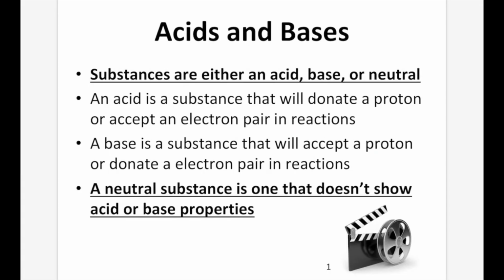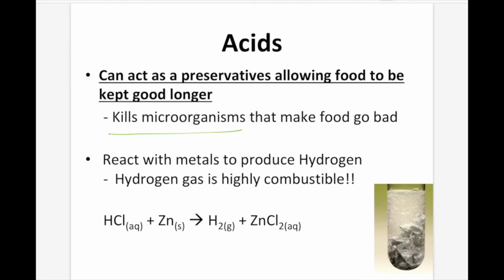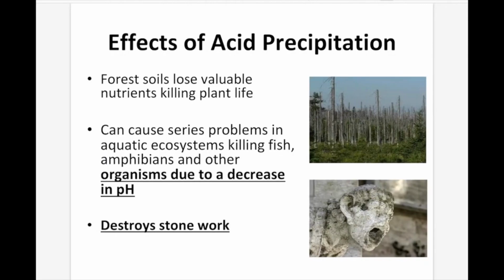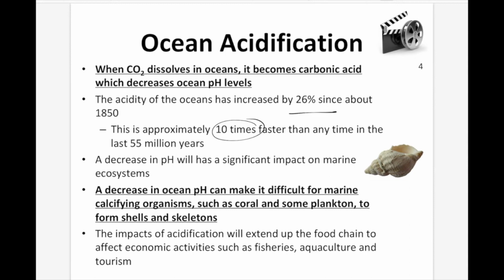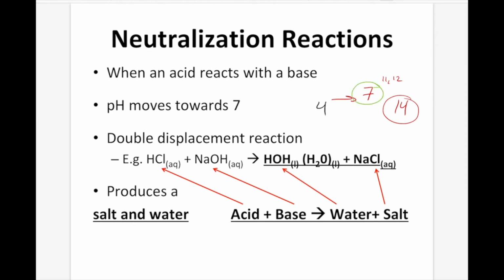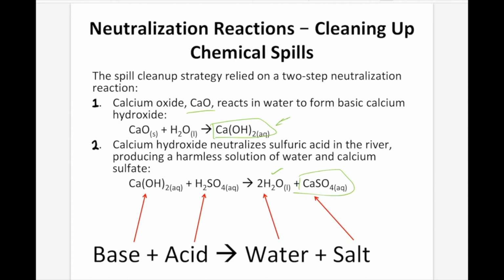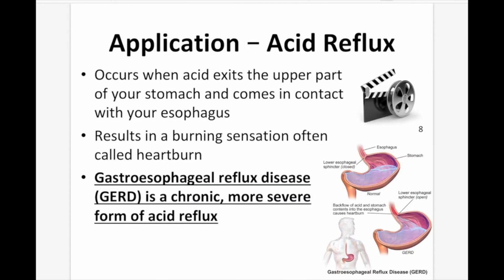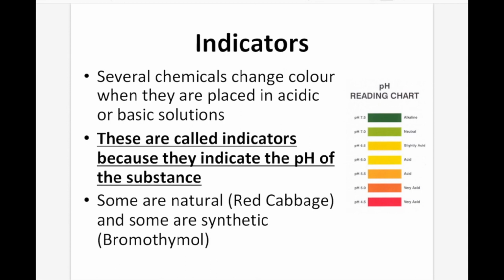Acids, Bases, and Neutralization Lesson - Chemistry Lesson - Grades 9-11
Acids, Bases, and Neutralization Lesson

In order, the lesson covers:
- pH
- Acid Properties
- HCl
- Acid Precipitation
- Ocean Acidification
- Base Properties
- Neutralization Reactions
- Cleaning Up Chemical Spills
- Acid Reflux and GERD
- Indicators

This lesson is geared towards high school chemistry students.